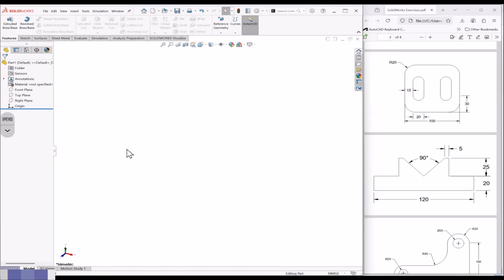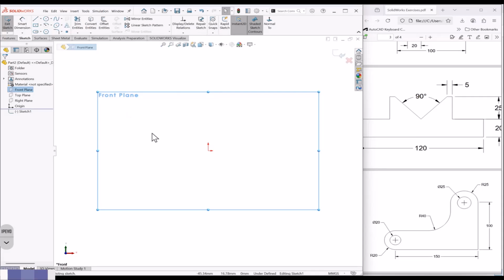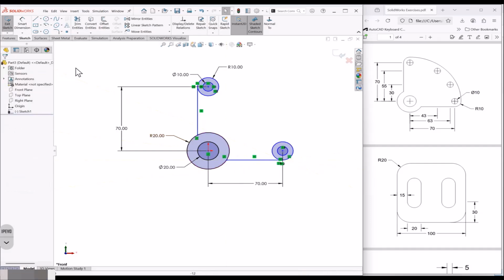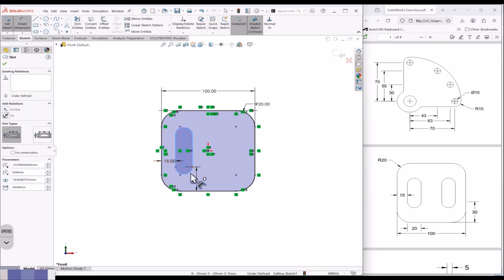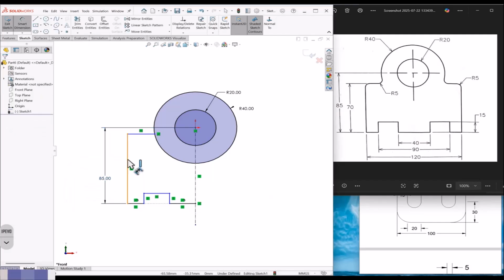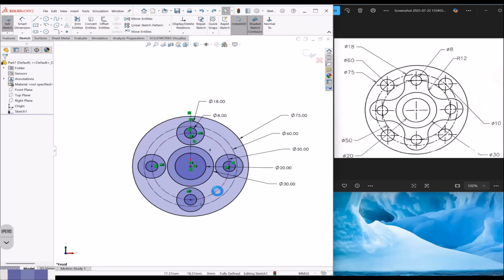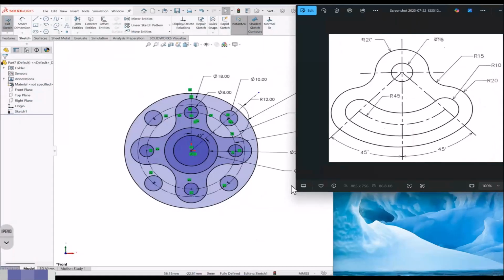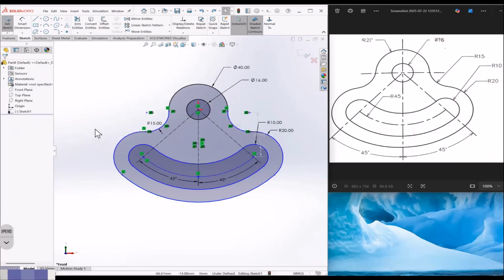SolidWorks Sketch Exercises | 2D Sketch Practice Tutorial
📘 SolidWorks Sketcher Practice Exercises – Learn & Master 2D Sketching Tools 🔧

In this video, we cover multiple practice exercises using SolidWorks sketch tools. This is ideal for beginners who want to build a strong CAD foundation through real-world examples.

🛠 Topics Covered:
🔹 Line, Circle, Arc, Polygon, Slot
🔹 Trim, Mirror, Offset, Convert Entities
🔹 Constraints (Horizontal, Vertical, Equal)
🔹 Sketch Dimensions and Relations
🔹 Practice Exercises: Simple to Advanced

🎯 Ideal For: Mechanical Engineers, Students, ITI/Diploma CAD learners

⏱️ Timestamps:
00:00 – Intro
01:00 – Sketcher Interface Overview
03:20 – Exercise 1 – Rectangle + Circle
07:15 – Exercise 2 – Slot + Polygon
11:00 – Exercise 3 – Offset Entities + Mirror
15:00 – Tips for Dimensioning
18:00 – Challenge Exercise for You
20:00 – Outro & Homework

📥 Download Practice PDF: [Add link if available]